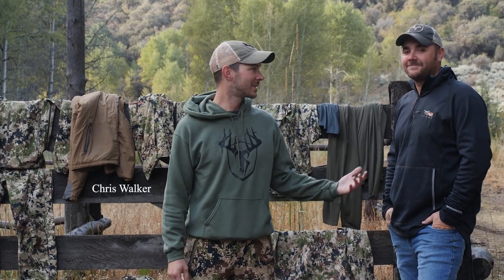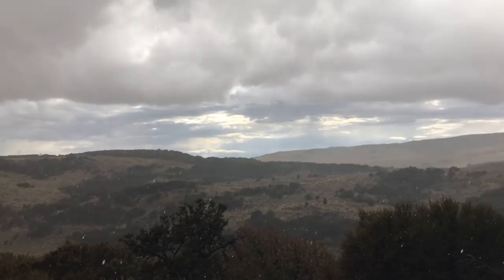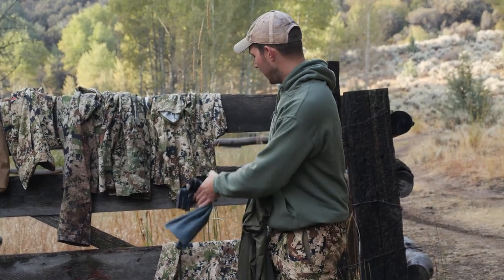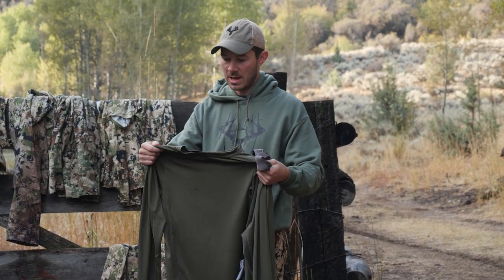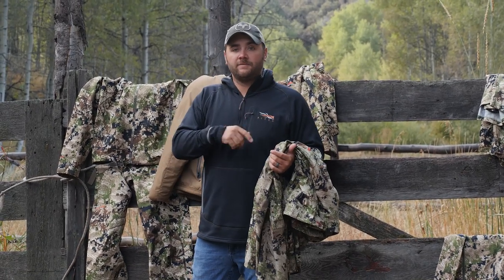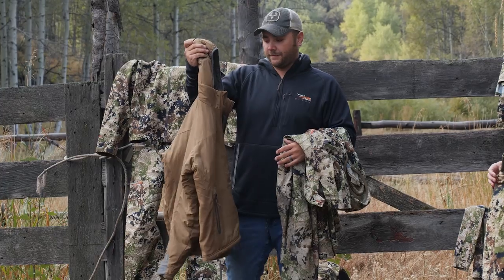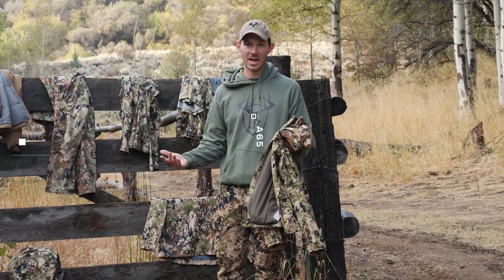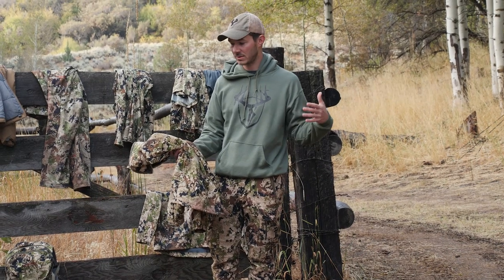Sitka Gear Used Elk Hunting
Kyle and Chris go over their Sitka Gear pieces used during their elk hunt. Temperatures ranged from mid 20's to the 90's, so they had experience using several different pieces in Sitka's Big Game line.